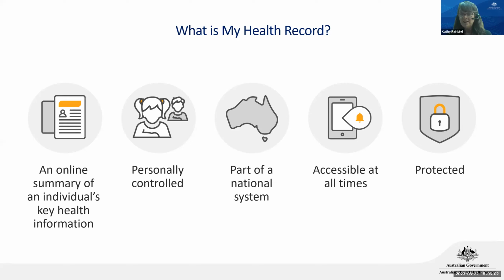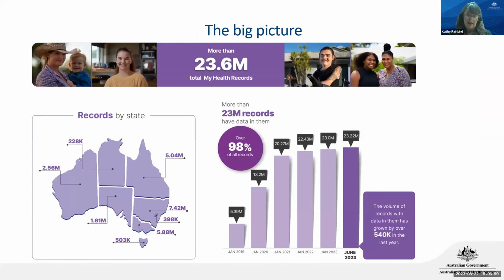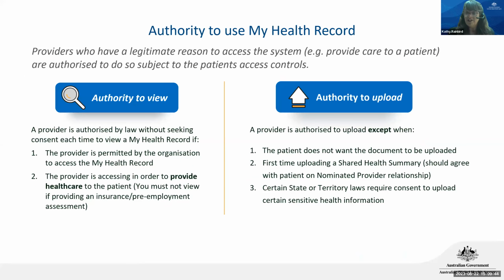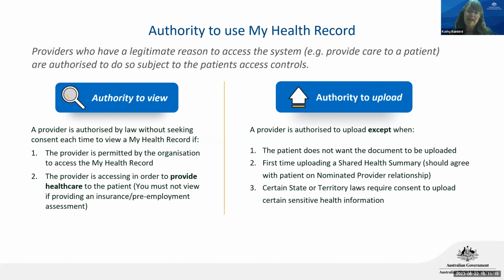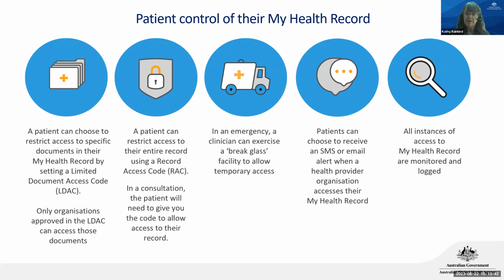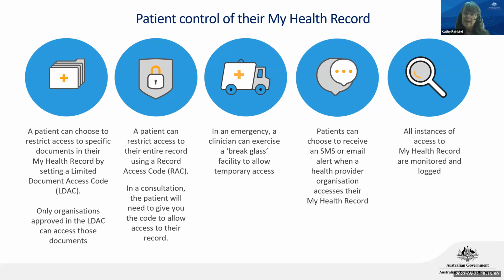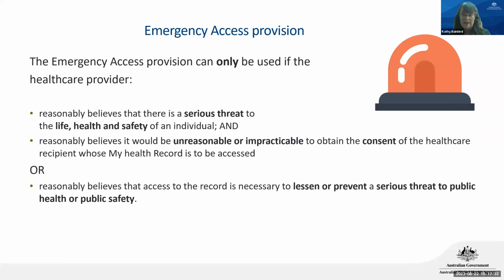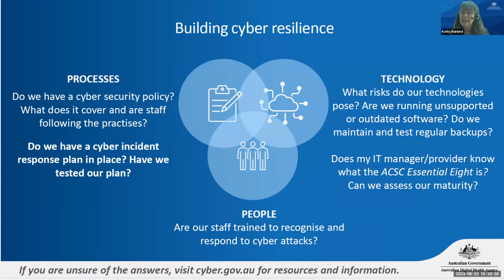My Health Record in Specialist Practice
Delivered by Kathy Rainbird from Australian Digital Health Agency (ADHA), this pre-recorded session will provide critical information on the importance of My Health Record (MHR) and focusses on:

Documents that an be uploaded to MHR, with special emphasis on specialist letters.

- MHR current usage statistics across the health care sector.

- Information around authorisation to view and upload patient information.

- Consumer centricity and their information control on MHR.

- Scenario based questions on emergency access etc.

- Resources from ADHA for optimal utlisation of MHR.